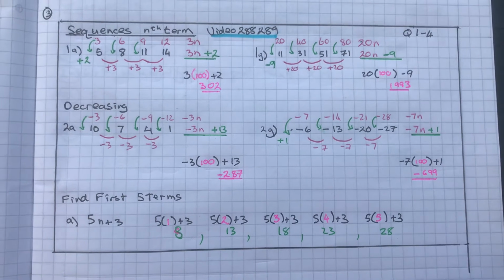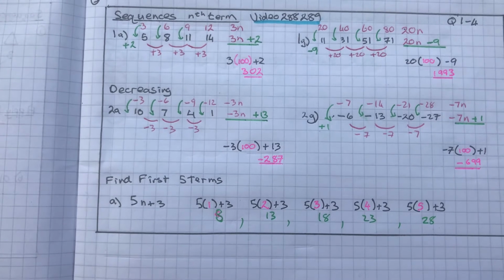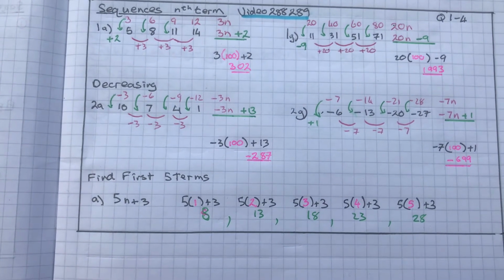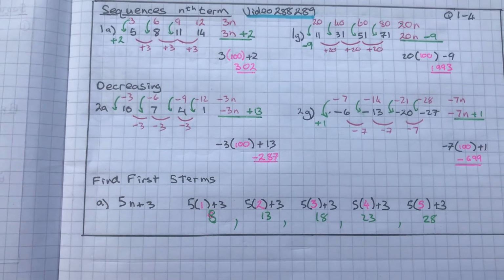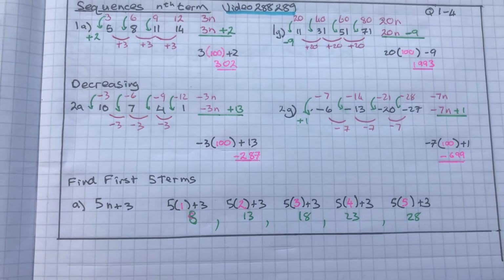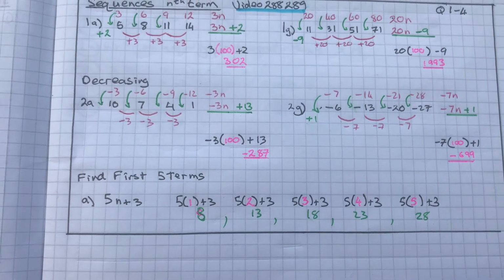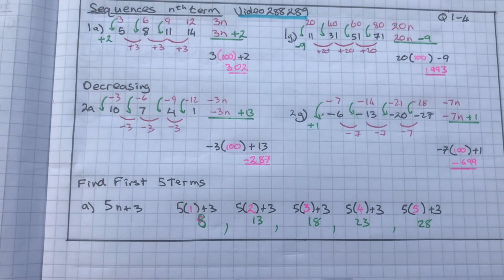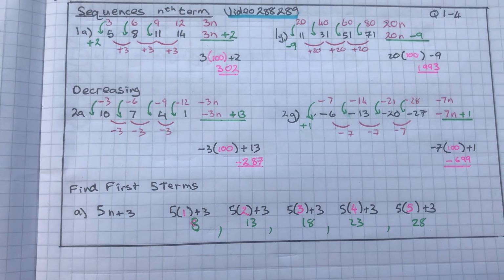288 289 sequences nth term q1-5